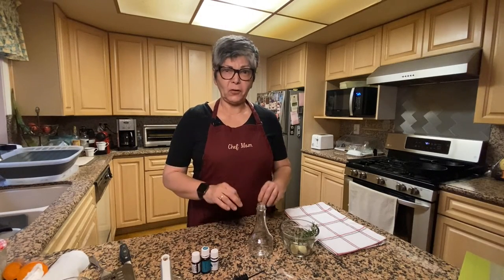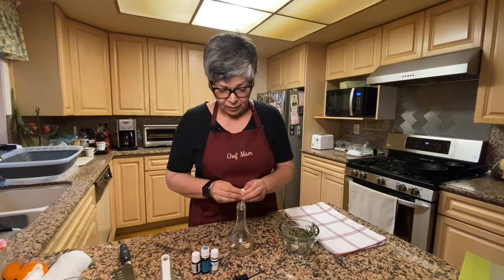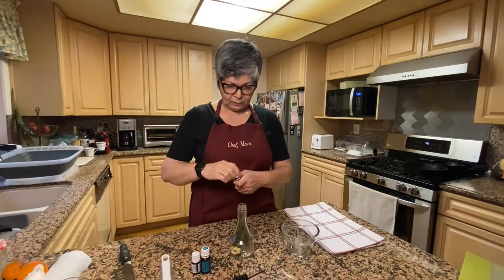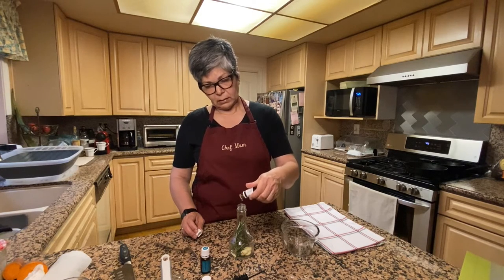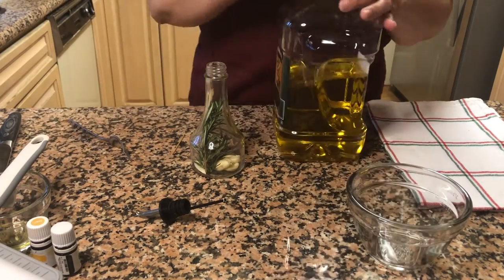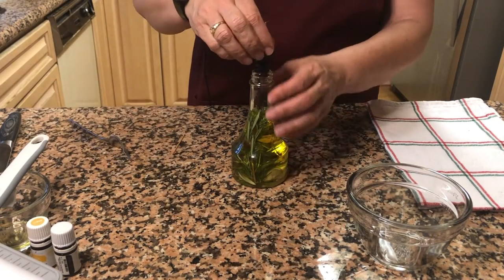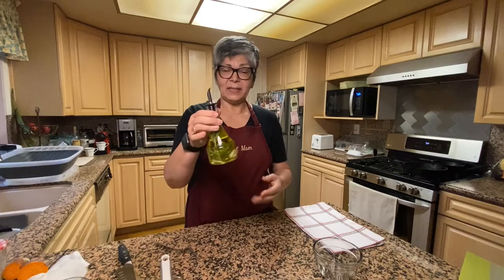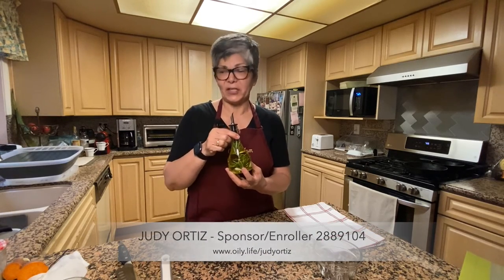JUDY ORTIZ MAKES: FLAVOR-INFUSED OLIVE OIL w/ YOUNG LIVING ESSENTIAL OILS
Judy Ortiz